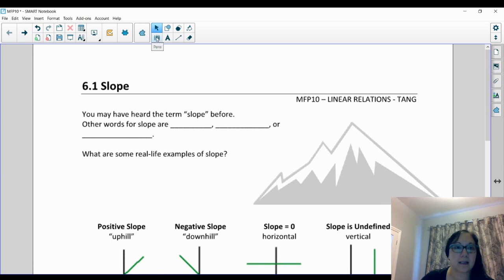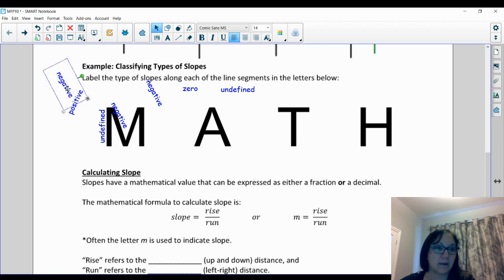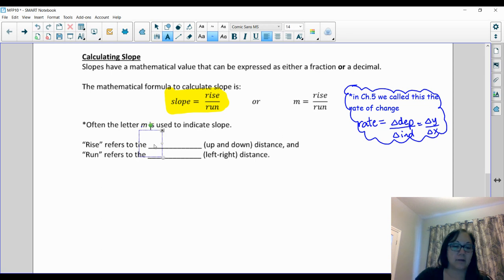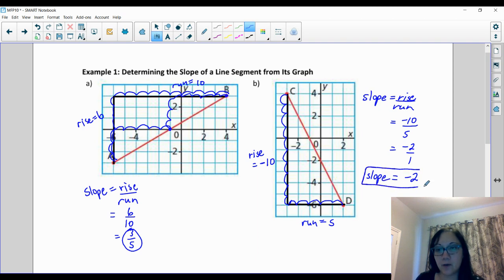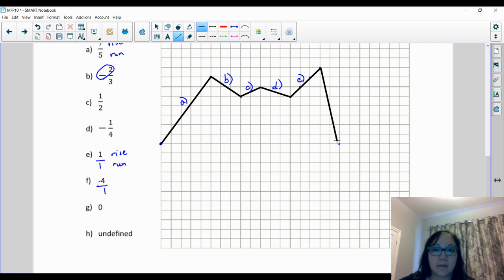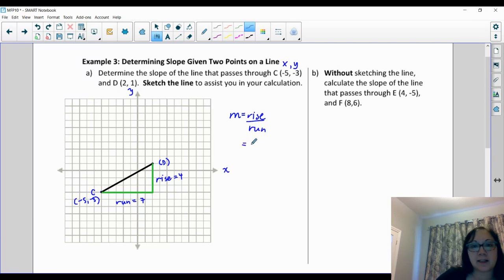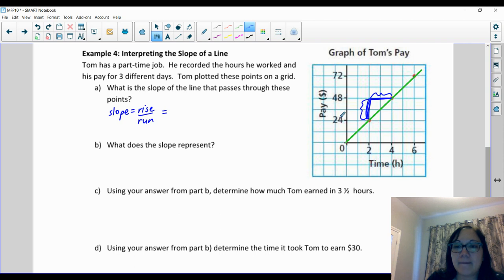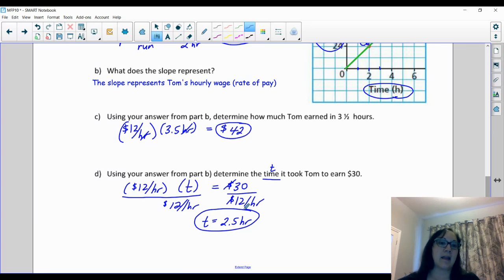6.1 Slope MFP 10